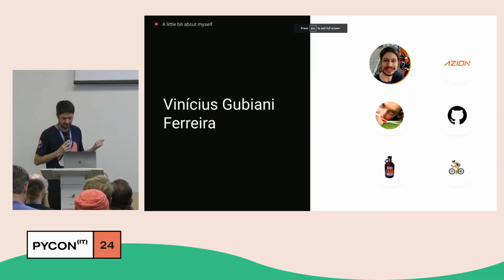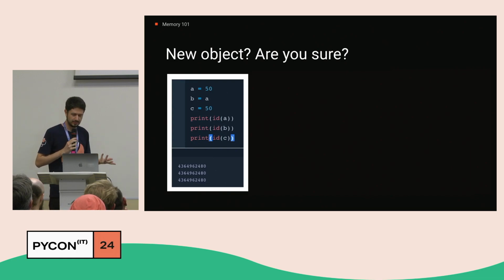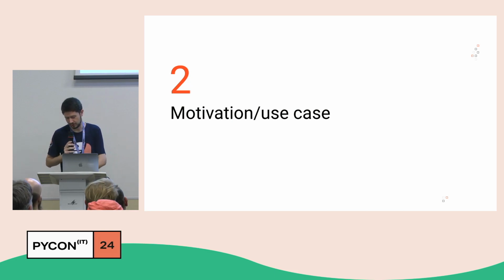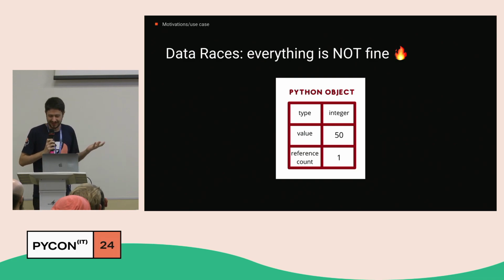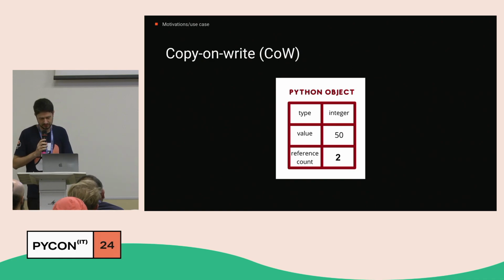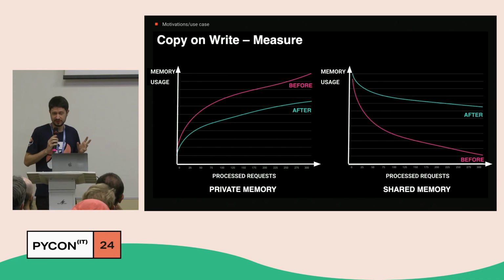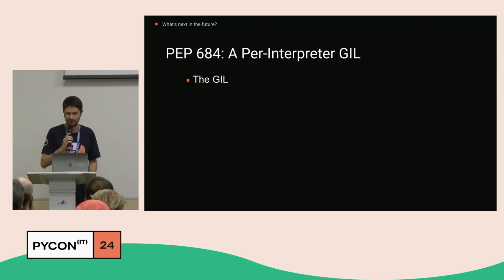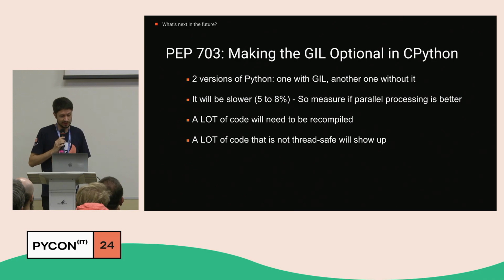PEP 683: Immortal Objects - A new approach for memory managing - Vinícius Gubiani Ferreira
PEP 683: Immortal Objects - A new approach for memory managing - Vinícius Gubiani Ferreira - PyCon Italia 2024

Elevator Pitch:
For most people that use Python, worrying about memory is not an issue. But that's not the case when you have to handle a lot of requests on a large scale. So how do you reduce memory consumption without affecting the CPU?
Want to know more? So let's talk about PEP 683, GIL and memory management

Description:
In this presentation I'll discuss memory management in Python from the basics, where the necessity for PEP 683 came from, and the changes introduced by it. I also intend to discuss why this PEP is so important for the language, and what we'll be able to achieve with it in the future, such as changes to the GIL and true parallelism.

Outline:
* 2 min self-presentation;
* 3 mins: memory management in python from the basics;
* 3 mins: memory, GIL and threads;
* 5 mins: Motivation and use case: why immutability and ignoring reference count?;
* 3 mins: problems ahead! Backwards/platform compatibility, performance degradation;
* 5 mins: future implications and where immortal objects are already being used (other related PEPs);
* 2 mins for conclusions and thanks;
* 5 mins for Q&A;

The talk is targeted for folks who are intermediate/advanced pythonistas. People who are just starting with Python (maybe less than 1.5 years) may feel a bit lost. Even so, curious learners are more than welcome to join, and will try my best to make it as easy as possible for all audiences on this topic.
After this presentation, participants will learn a bit more about how memory management works under the hood in python, and how it may change in the next couple of years.